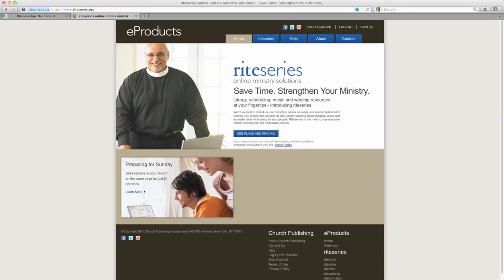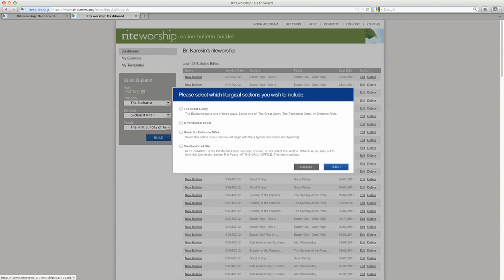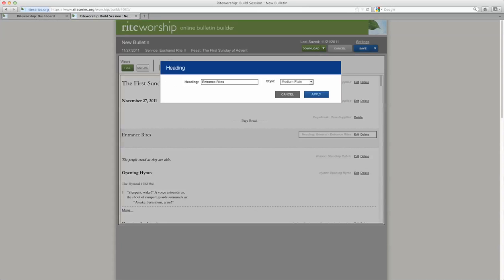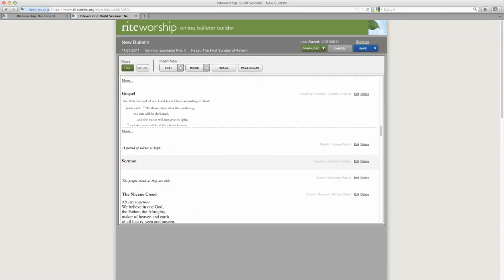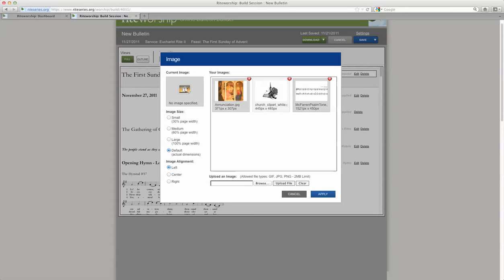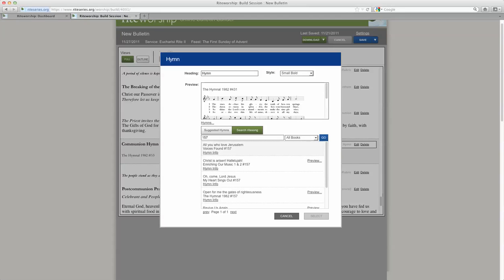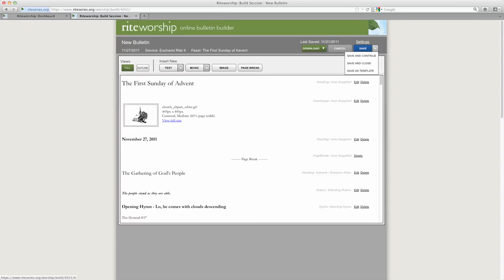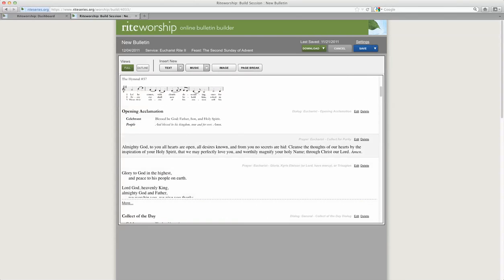Riteworship Instructional Video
Learn how to use riteworship, the online bulletin builder, to create effective bulletins for your church's worship services. it's a breeze!

Featuring: Br. Karekin Yarian

Riteworship is published by Church Publishing Inc